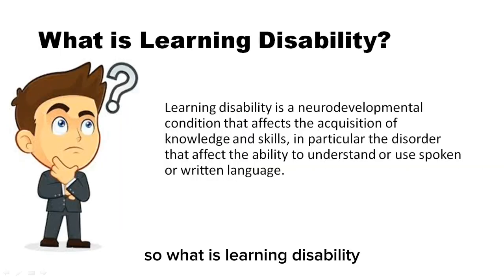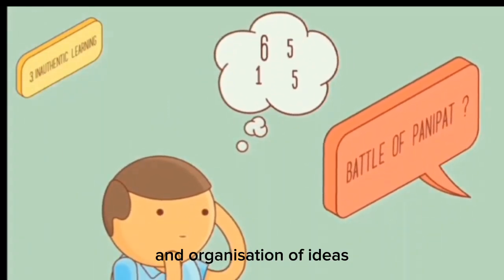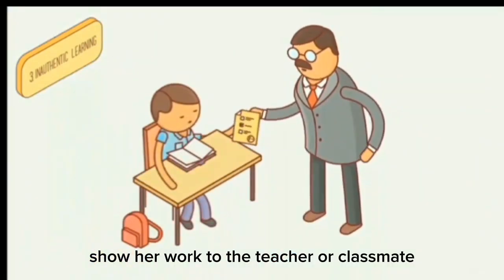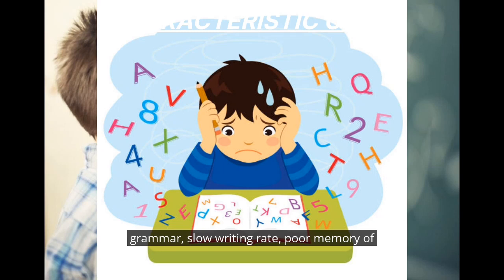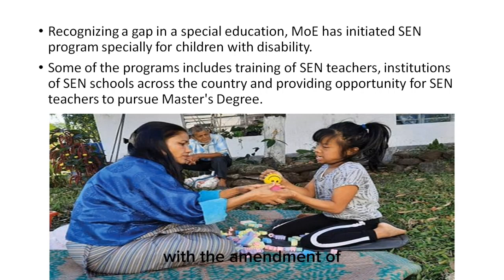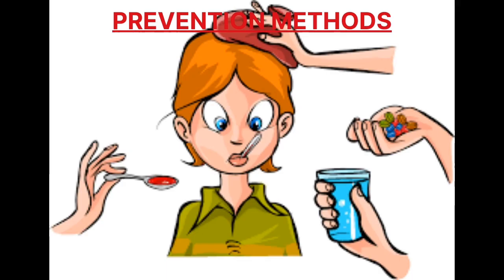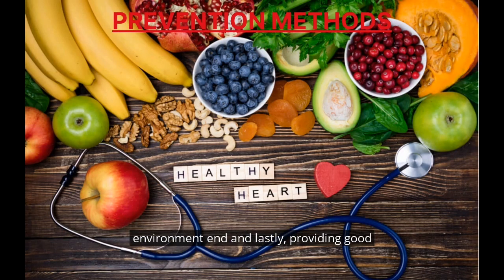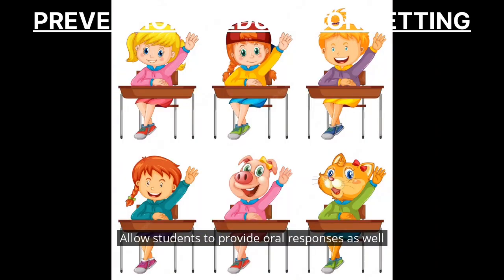Learning Disability @Video Advocacy